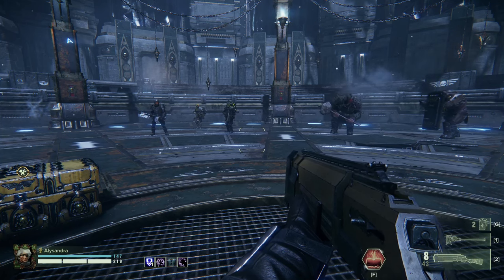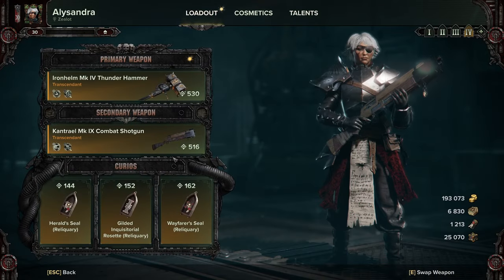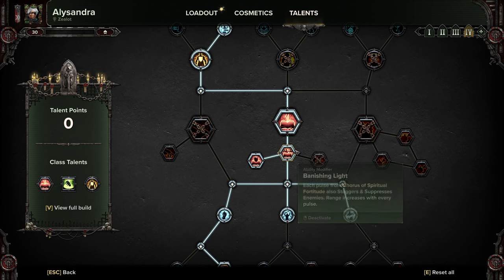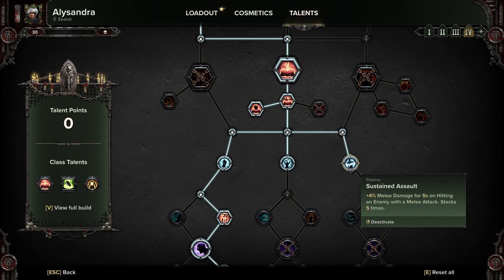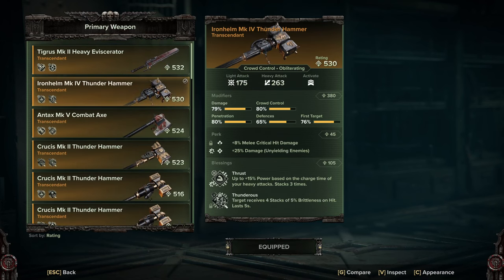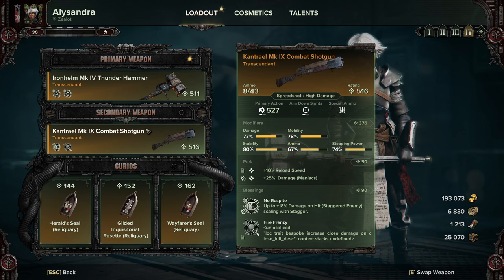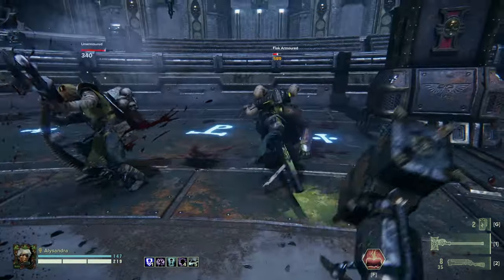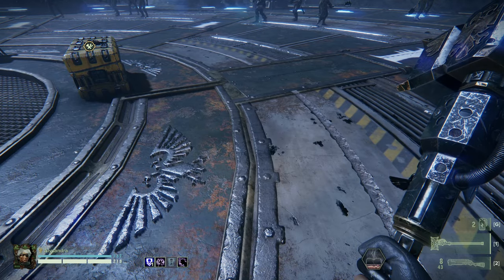Zug's Guides for Warhammer 40K: Darktide, Zealot - Patch #13 Support build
A build to buff you and your teams survivability